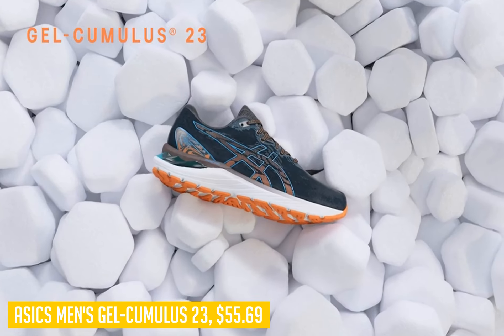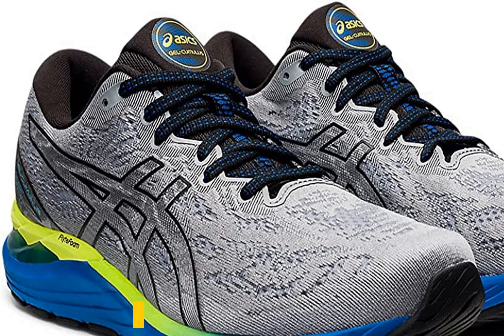The Top 5 Running Shoes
Here are the links for all the products featured in this video:
ASICS Men's Gel-Cumulus 23
New Balance Fresh Foam Roav V1
Saucony Peregrine 11
Under Armour Charged Pursuit 3